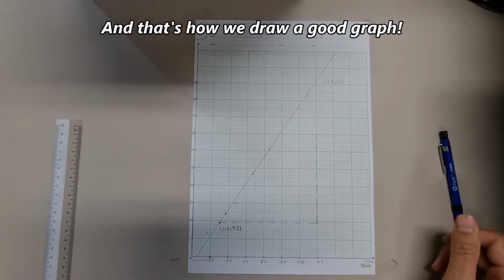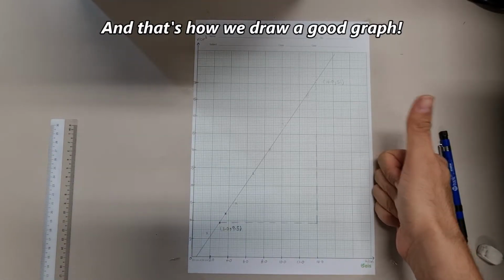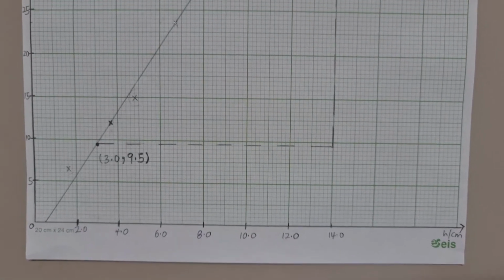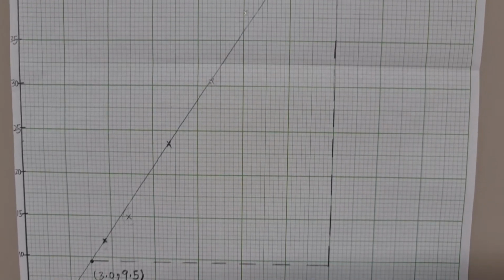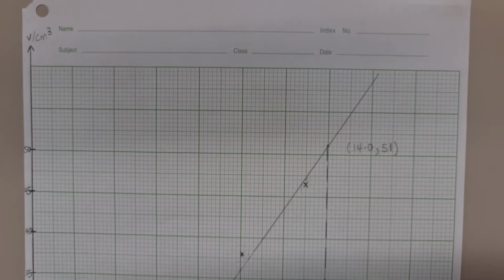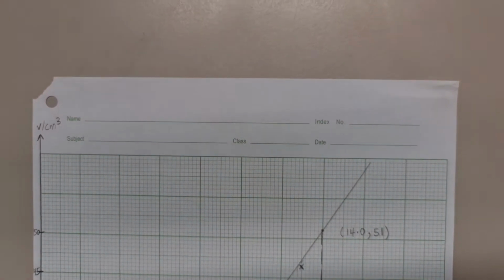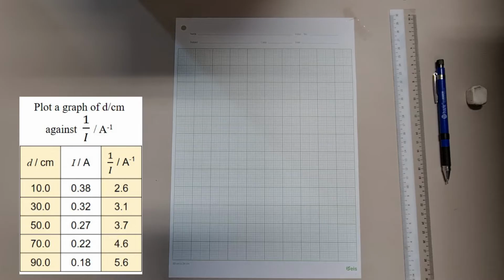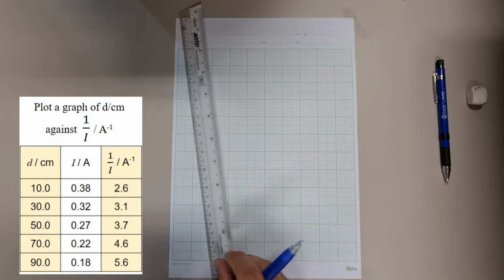Drawing a Good Graph